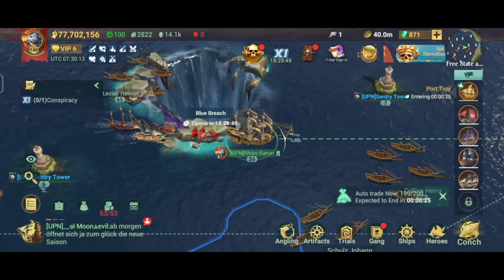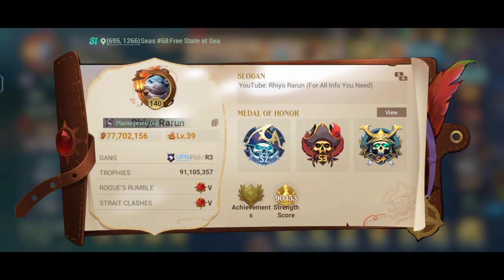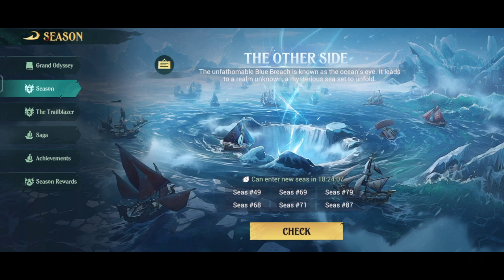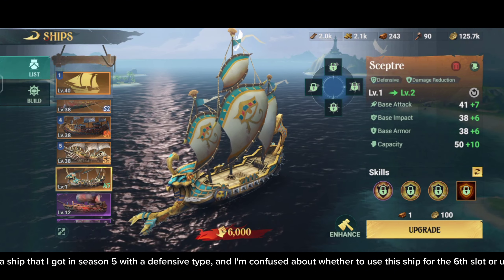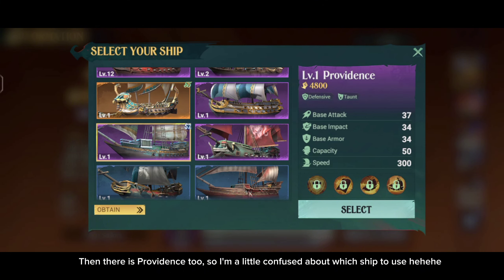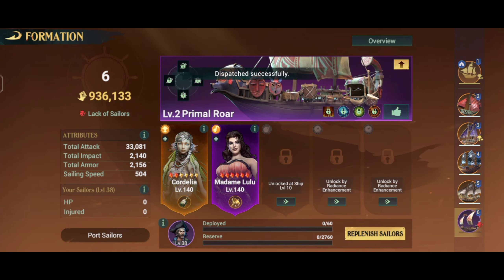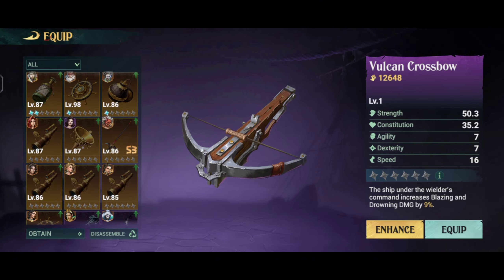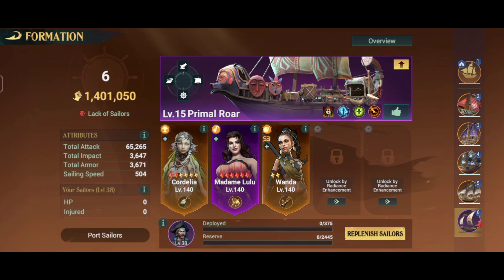Goodbye 5 Ship Fleet, And Welcome Season 6. Sea Of Conquest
Sea Of Conquest Road To Season 6 Sea